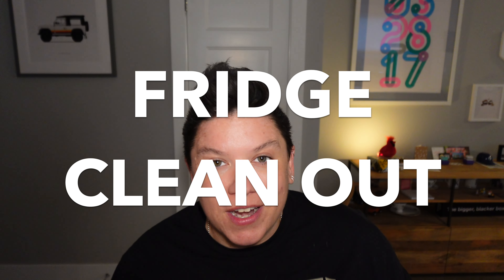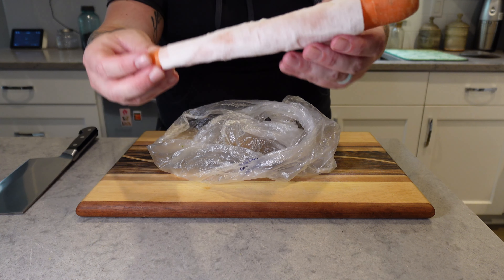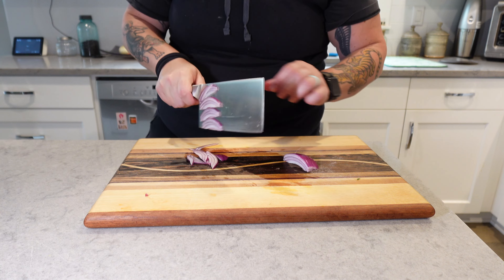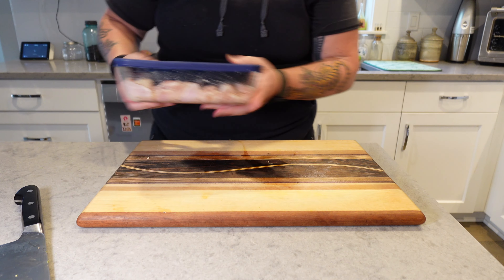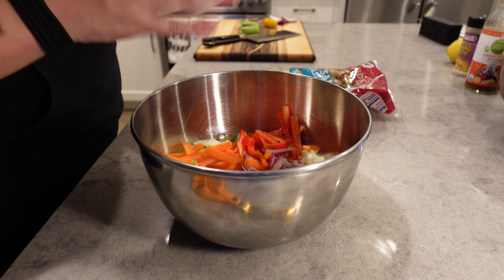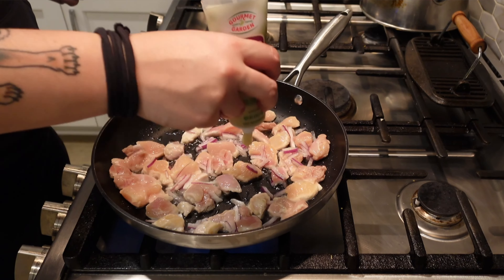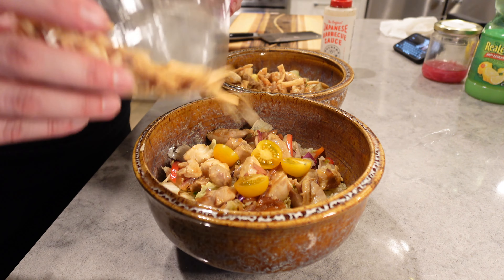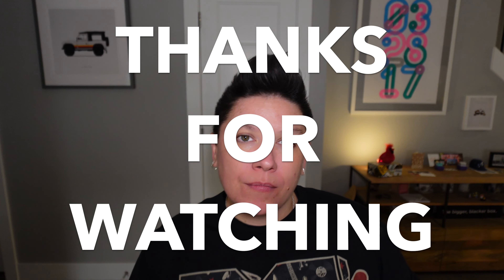Quick & Easy Sesame Chicken Salad : Realistic Home Cooking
Let's get real: you don't need to be a professional chef to make great meals. And there's no shame in using meal kits or prepared foods as a part of your regular routine!

So let’s make an easy, delicious dinner: Sesame Chicken Salad. It’s a great meal to help clear some random vegetable scraps out of your fridge. And while it’s not necessarily low in calories, it’s most definitely nutritious. Plus, it’s quick and easy because the base is a salad kit from the grocery store.

👍 Becks likes this so much she asks for it on a regular basis.

Timestamps
00:00 Intro
01:05 Fridge clean out + ingredients
03:52 Salad prep
06:15 Chicken prep
07:08 Assembly and cooking the chicken